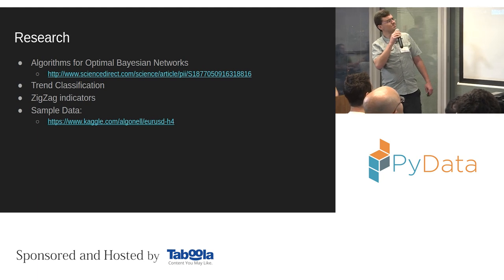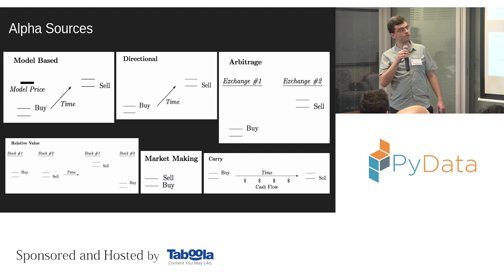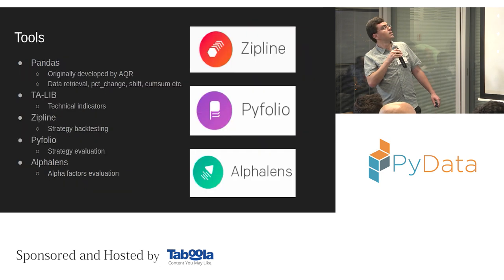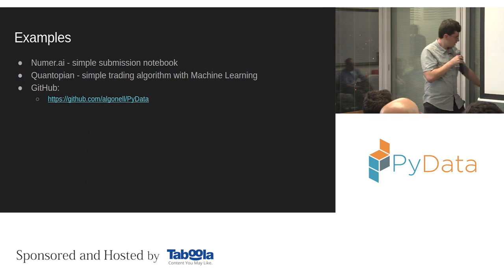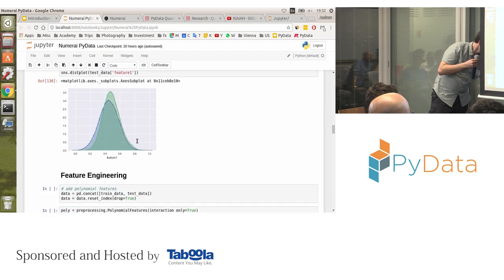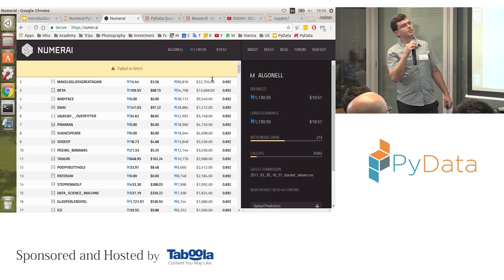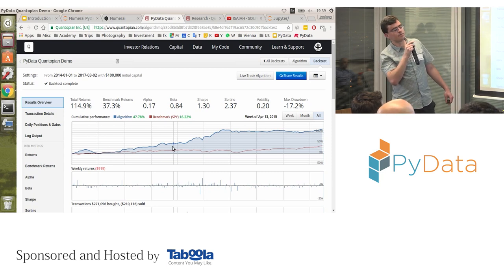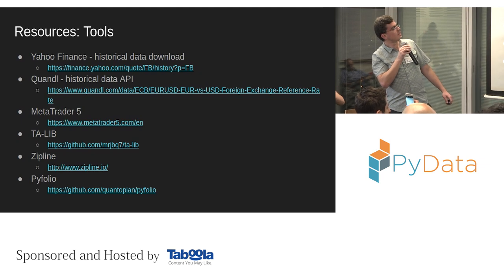PyData Tel Aviv Meetup: Introduction to Algorithmic Trading - Andrew Kreimer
PyData Tel Aviv Meetup: Andrew Kreimer | Introduction to Algorithmic Trading

Andrew presents a fast and light introduction to the world of Algorithmic Trading in Python. He provides guidelines and tools to save time and money, explains how to get the data, create trading models, evaluate and trade them in Python. In addition he shows a simple submission for Numer.ai, a hedge fund of Data Scientists and a simple trading algorithm using Machine Learning for Quantopian, a platform to research and back-test various trading strategies.

PyData brings together both users and developers of data analysis tools to share ideas and learn from each other. The goals are to provide data science enthusiasts, across various domains, a place to discuss how best to apply languages and tools to the challenges of data management, processing, analytics, and visualization.

PyData is organized by NumFOCUS, a 501(c)(3) charity in the United States. 00:00 Welcome!
00:10 Help us add time stamps or captions to this video! See the description for details.